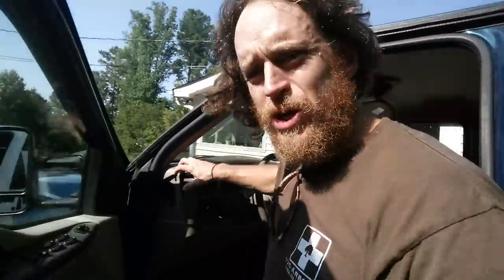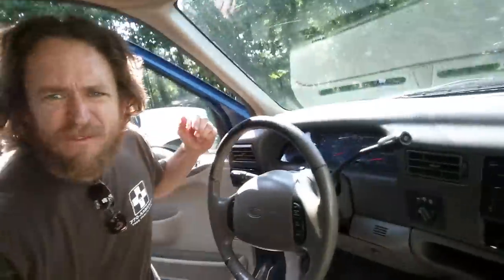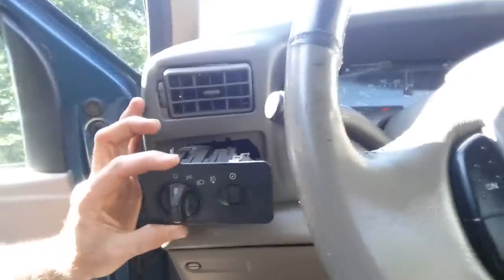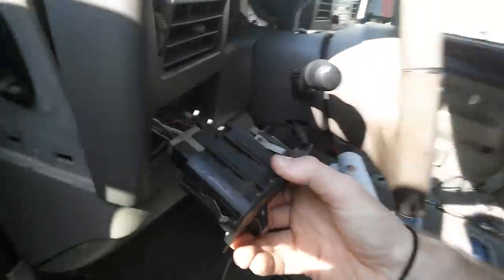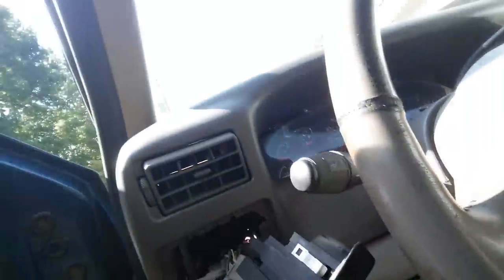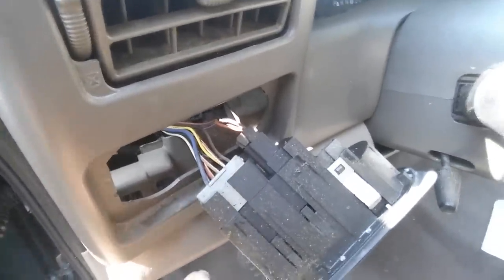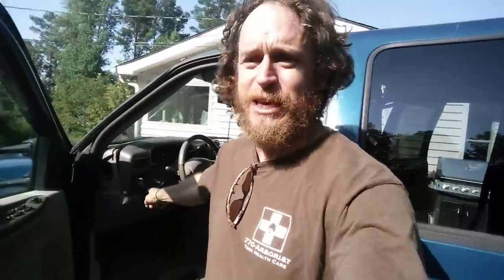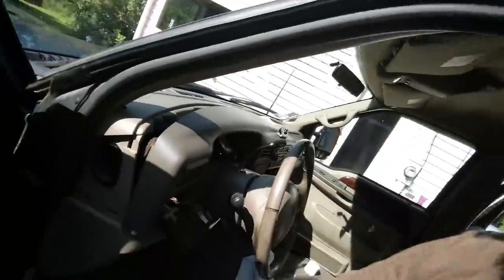How to tell if the odometer has been rolled back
THIS IS OBVIOUSLY NOT A 100% METHOD.

Also. Computers don't work on mechanical odometers. It really is amazing how critical and judgmental people act to someone who post a video to help others. Instead of commenting judgmental /critical, you could just be appreciative that someone took time to shoot a video to help others.

So rather then send a neg comment, just go shoot a video of things you think might help others yourself rather than tearing down others. It makes the world a better place.

So what is a clue to see if a mechanical odometer has been rolled back?

So I bought a 2001 Ford F250, which of course has the legendary 7.3 diesel motor. The problem is, because diesels in Georgia do not need emissions testing, Carfax will not have any sort of records of the car's actual miles because the vehicle has never had to interact with the state.

Diesels are notorious for being rolled back. Especially the older sought-after 7.3’s.

Basically what happens is hot shots, the guys who haul cross country, will put 300k or 400k miles on it. Then when they get ready to sell, because the truck has never had any official records done on it, they simply crack open the dashboard and roll back the miles.

Last night, as I was watching YouTube videos on how to roll back miles to see if I could pick up any clues to determine if mine had previously been rolled back the solution occurred to me….

DUST!!!
Dust you ask? Yes dust! Basically as you'll see in the video, if anyone accessed the cluster recently, they would have disturbed the fine layer of dust that is all over the connections inside the dashboard, and indicate tampering with the odometer.

I'm super thankful that after I pulled my dashboard apart there was no indication or any marks that the dashboard had been opened.

Watching the video, for the 7.3 diesels, it's pretty easy to pull a couple quick panels and discover if they've been touched or not.

I hope this helps you guys!  Anytime I find a good solution for a tough problem, I like to share it with others.  If it helped you, share it with others!